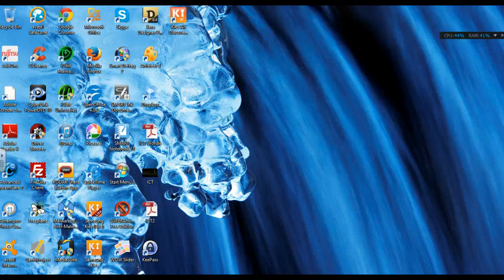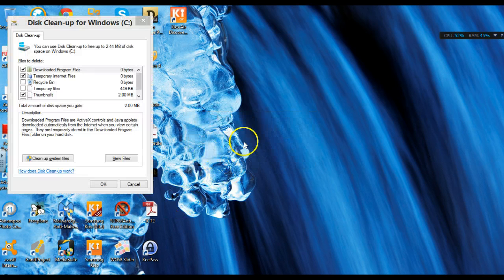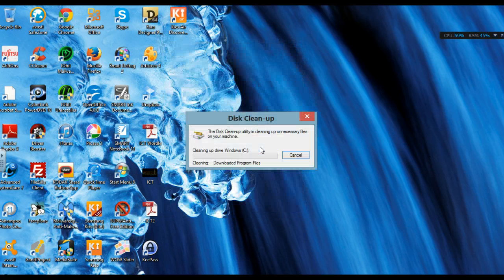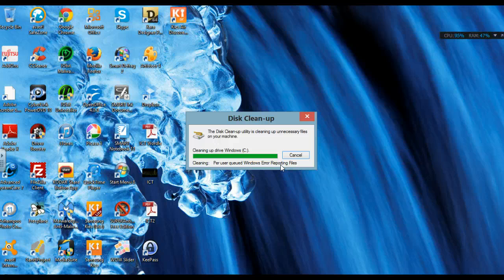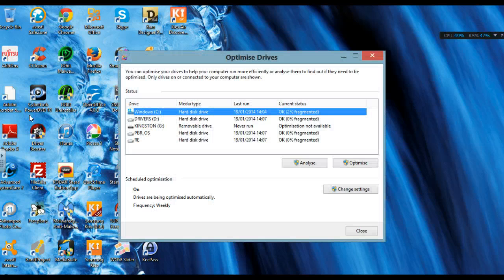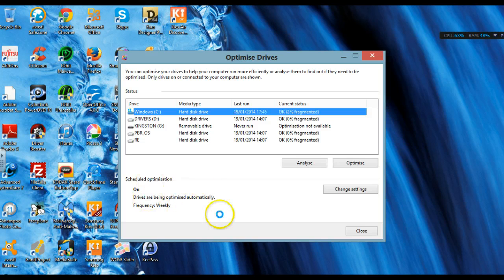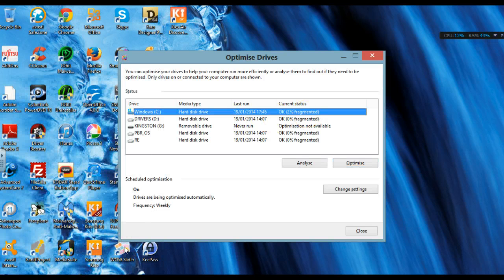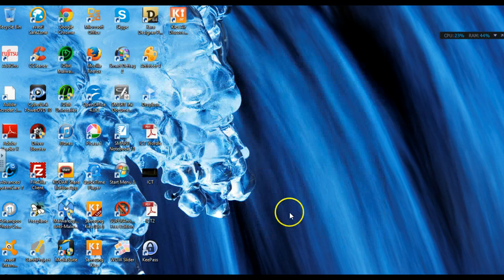Using Windows System Tools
How to use Windows System Tools, Disc Clean and Disk Defragmentor